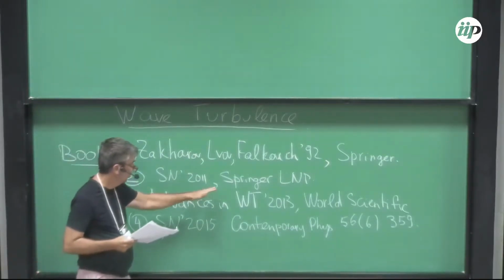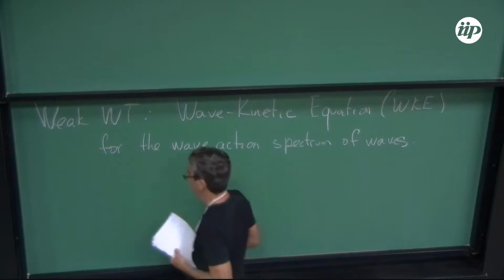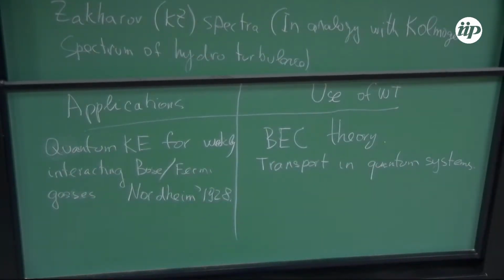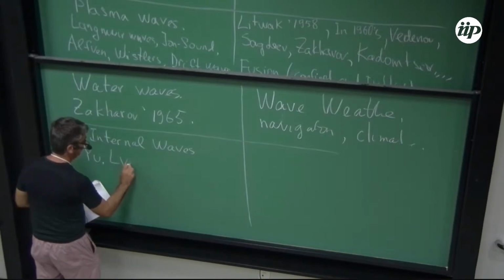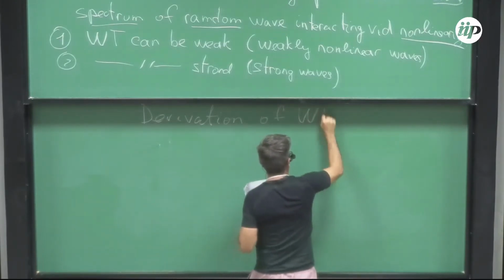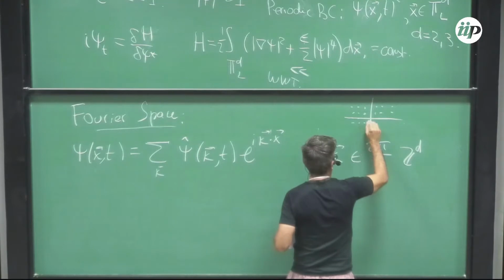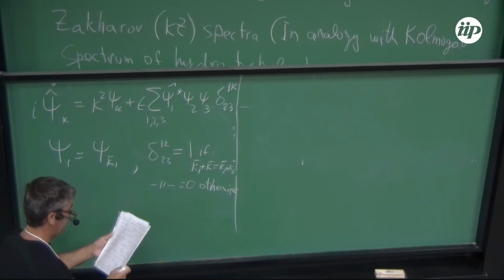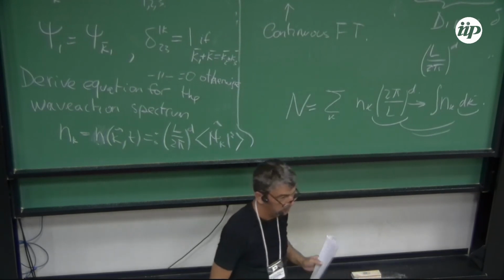Nonequilibrium condensation in Gross-Pitaevskii model - Sergey Nazarenko